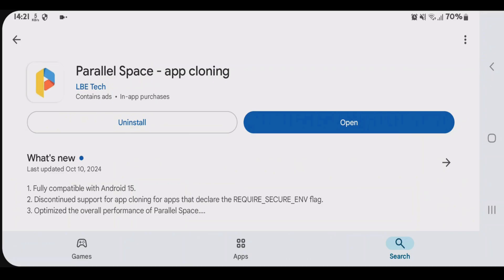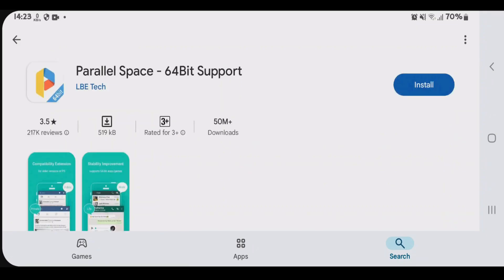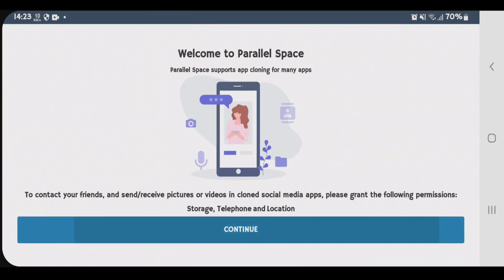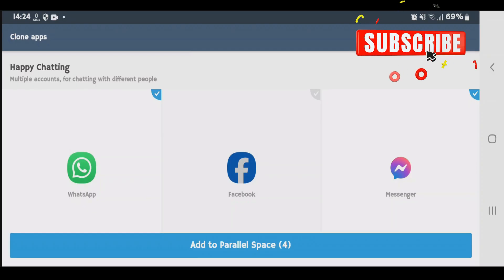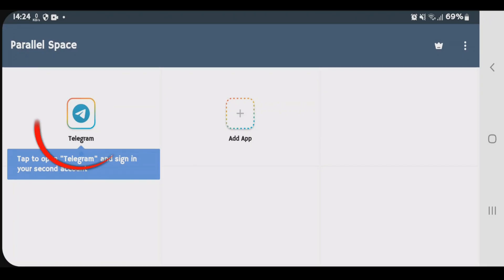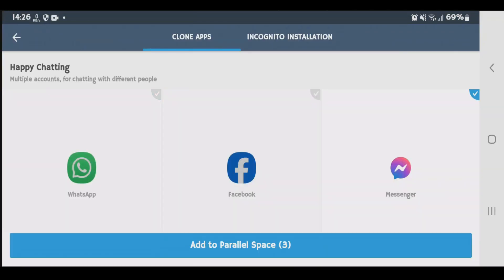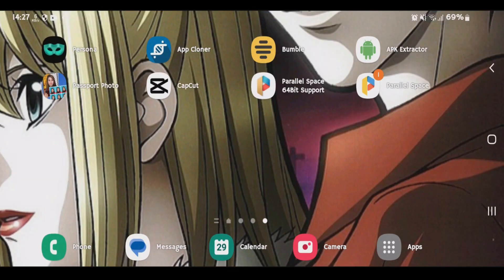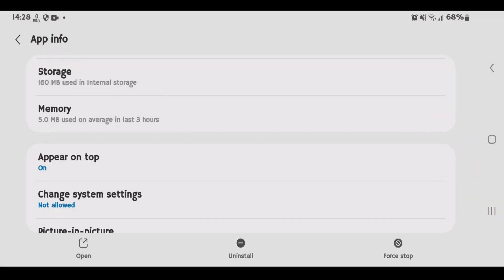How to Use Parallel Space App Cloning | Clone Apps with Parallel Space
In this video, I will show you how you can use parallel space app cloning app to clone apps on phone.. You can use parallel space app cloner to clone apps.